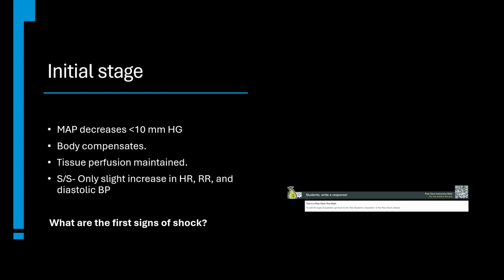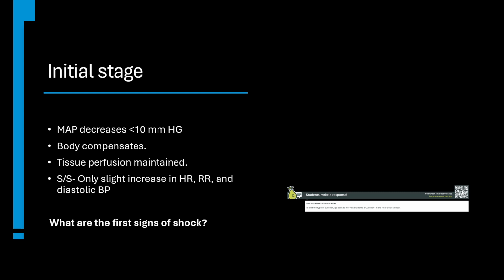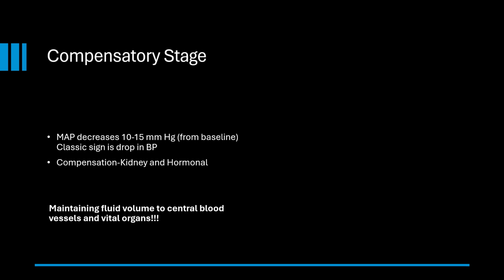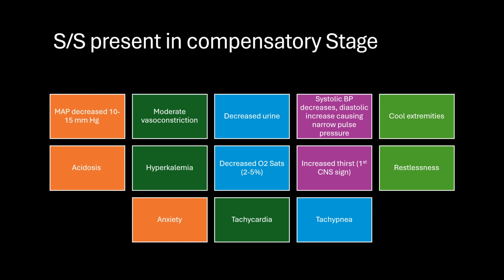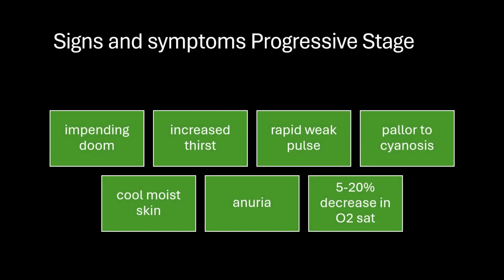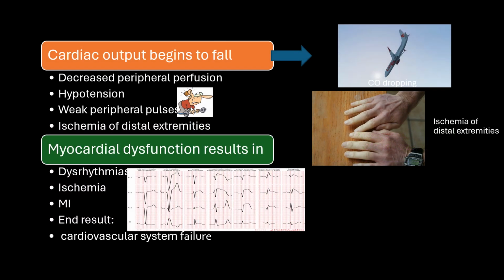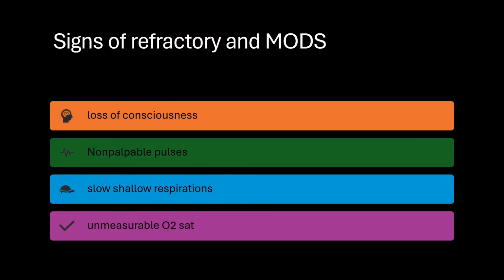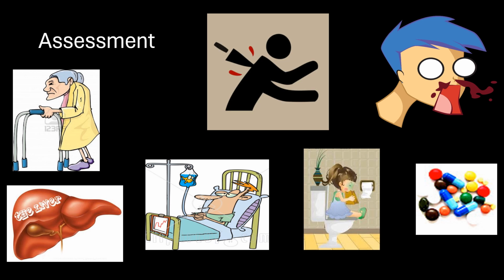Hypovolemic shock stages 3 25 24 recorded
Stages of shock